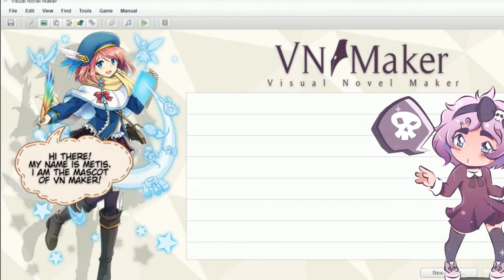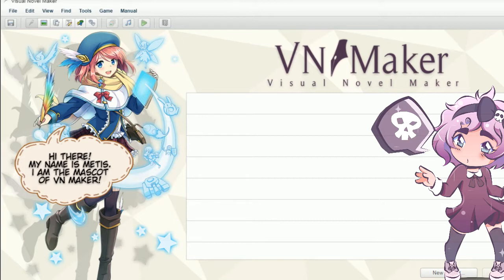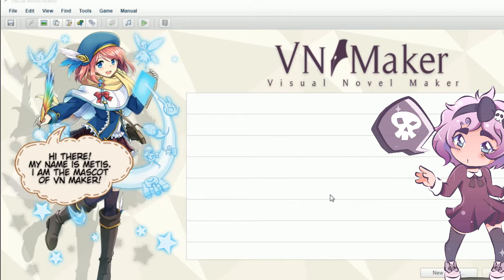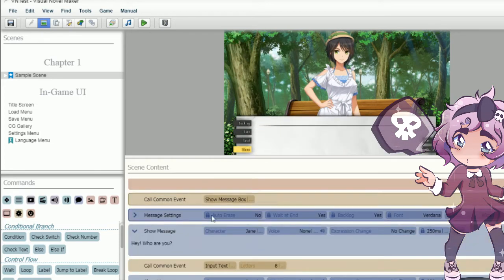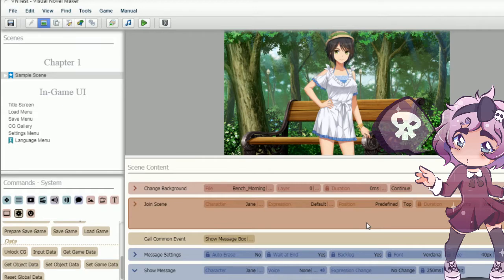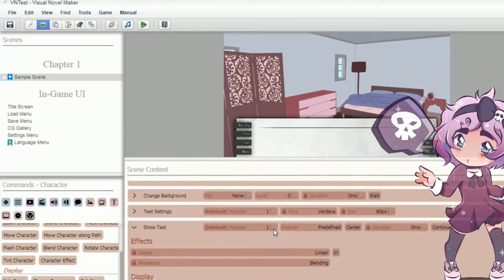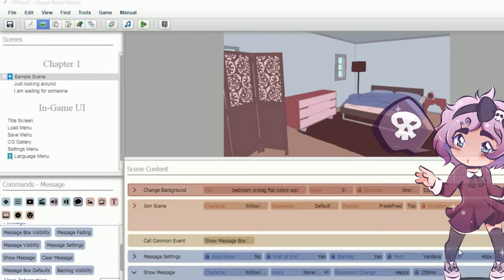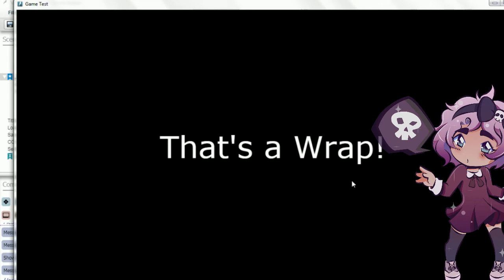Innocent's First Look at Visual Novel Maker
Boi, this was a wild ride, I'll tell ya that.

And support some great developers!

!!Come follow me elsewhere!!